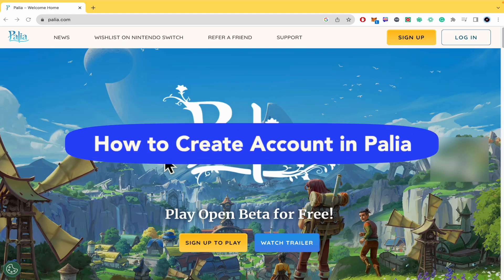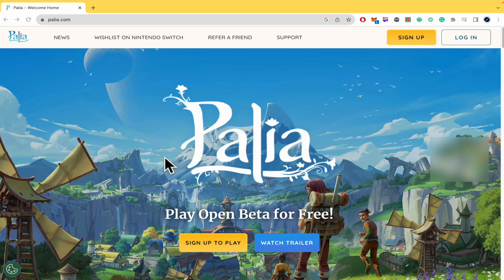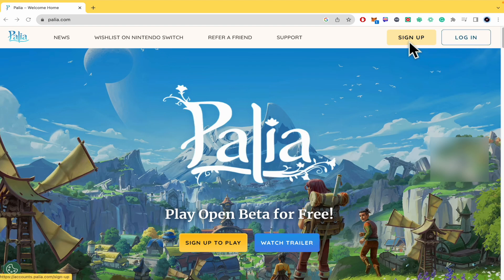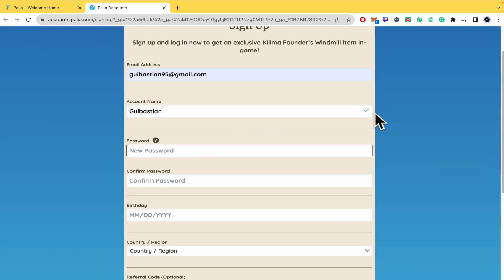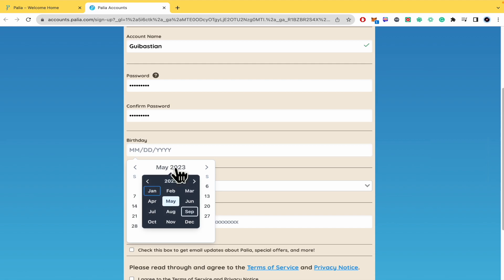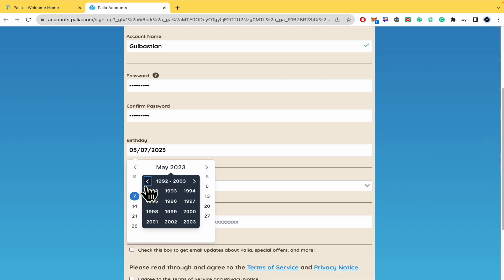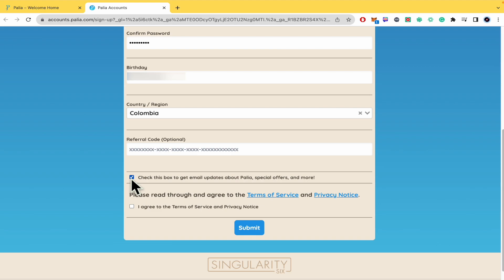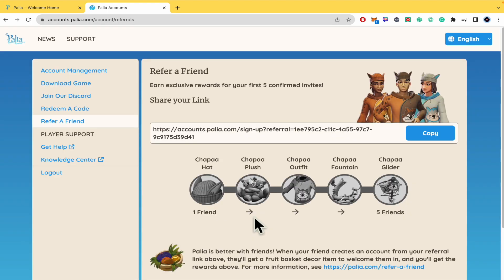How to Create Account in Palia - Easy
In this video, we have shown How to Create Account in Palia / how to install play on steam deck